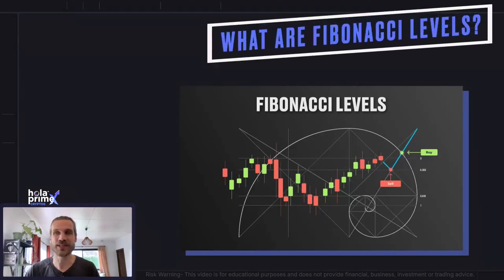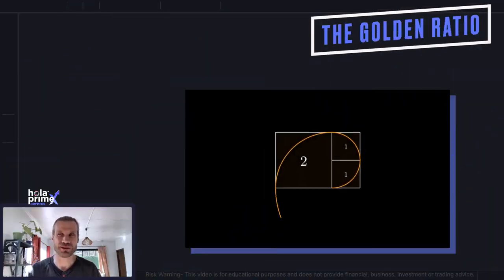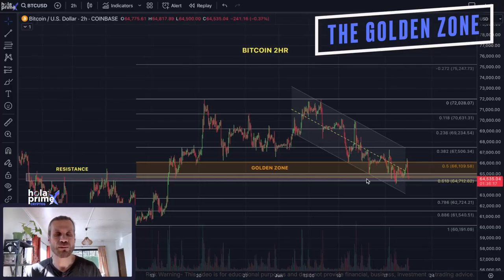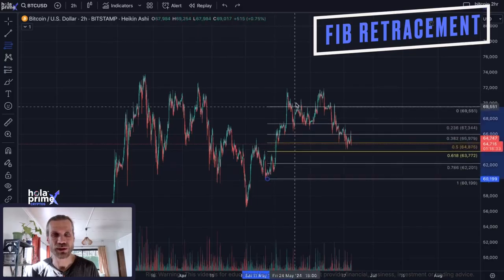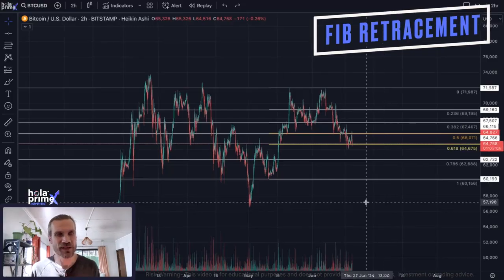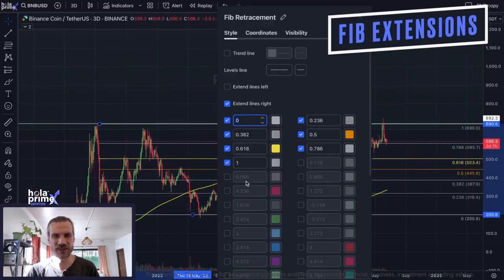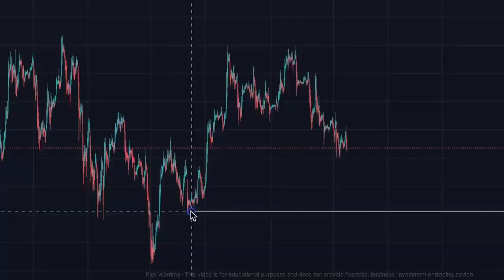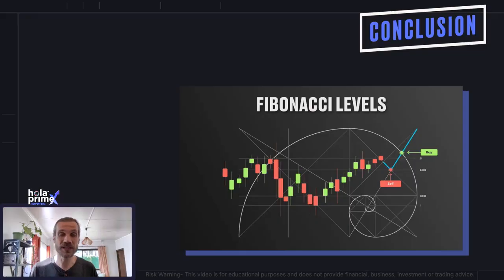How to Use Fibonacci Retracement (Perfect Entries)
What are Fibonacci Levels — and why do they matter so much in crypto trading?

In this video, we break down exactly how Fibonacci retracement levels work, how to draw them on TradingView, and how to use the Golden Zone (0.5–0.618) to find high-probability entry points, reversals, and take-profit targets.

Whether you trade crypto, forex, or stocks, mastering Fibonacci retracements gives you one of the most powerful technical edges in the market.

In this video, you’ll learn:

✅ What Fibonacci retracement levels are and how they’re calculated
✅ Why the Golden Ratio (0.618) dominates market psychology
✅ How to draw Fibonacci levels on your TradingView chart
✅ The meaning of 23.6%, 38.2%, 50%, and 61.8% levels
✅ What the Golden Zone is — and why reversals often start there
✅ How to identify support and resistance using Fib levels
✅ Using Fibonacci extensions to project future price targets
✅ How hedge funds and smart money use the 0.786 retracement for entries
✅ Combining Fib levels with trend lines and confluence zones for precise setups

Timestamps

00:00 – What Are Fibonacci Levels?
00:20 – How the Fibonacci Retracement Tool Works
01:00 – The Golden Ratio and Key Fib Levels Explained
02:00 – Real Example: Bitcoin Retracement & The Golden Zone
03:00 – 0.618 & 0.786 Levels – Where Smart Traders Buy
04:00 – Plotting Fibonacci Levels on TradingView
06:00 – How to Use Fib Extensions for Price Discovery
08:00 – Combining Fib Levels with Trend Lines for Confluence
10:00 – The Power of Fibonacci in Technical Analysis

Pro Tip:
When the price retraces to the 0.5–0.618 zone, also known as the Golden Zone, look for confirmation candles or trendline confluence — that’s where the highest-probability reversals occur.

Tools Used in This Video:
• Fibonacci Retracement Tool (TradingView)
• Fibonacci Extensions
• Trend Line & Support-Resistance Confluence

Perfect for:
• Crypto & Forex Traders
• Technical Analysts
• Prop Firm Challenge Traders
• Anyone learning Smart Money Concepts (SMC)